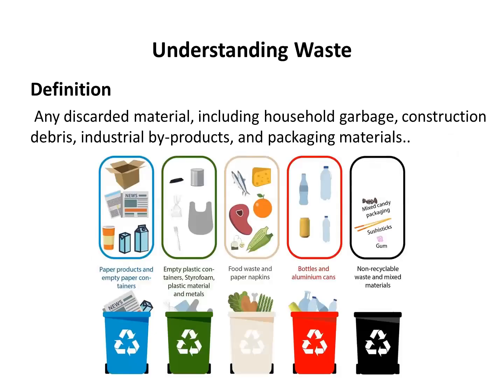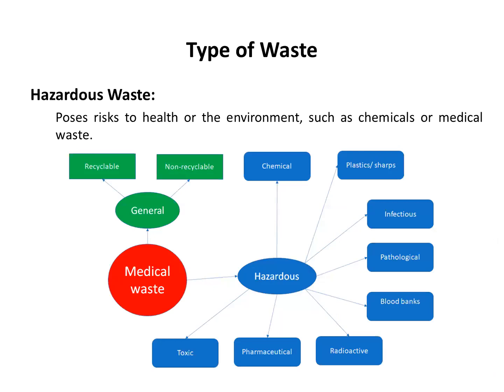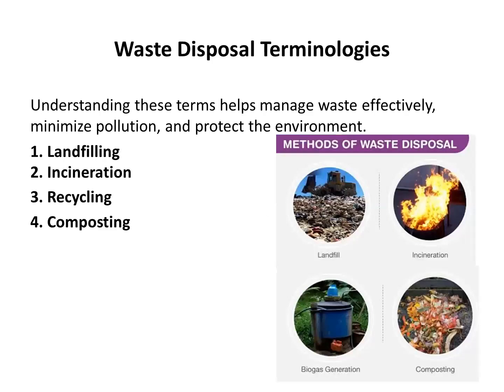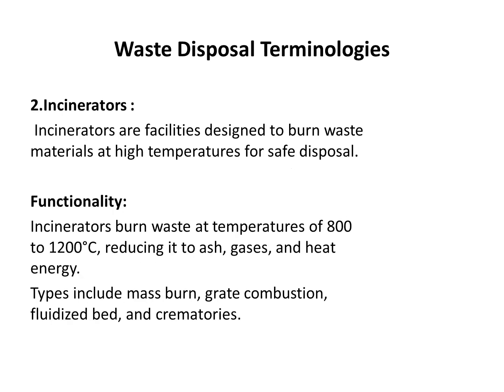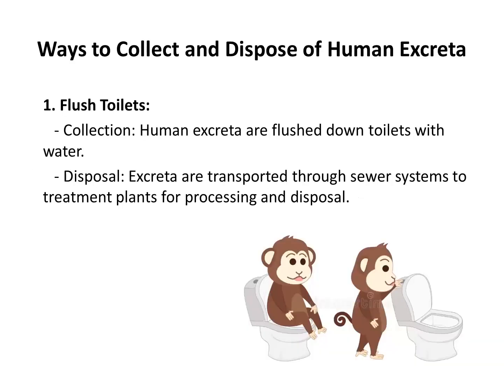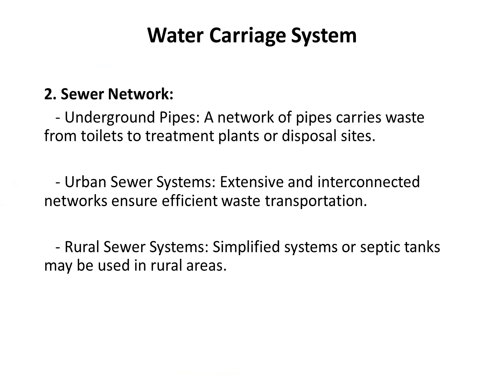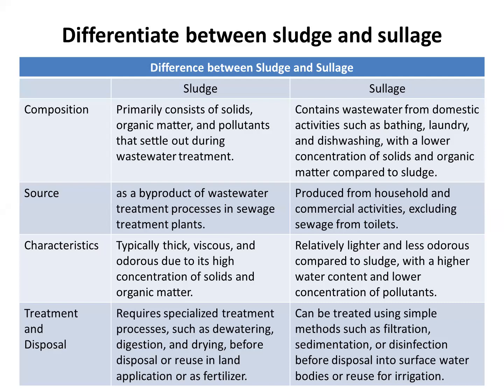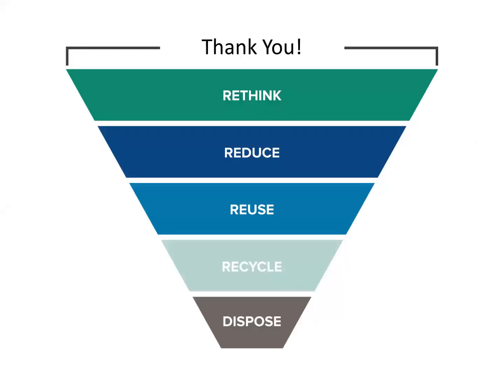Waste Disposal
Waste Disposal by Dr.Habib ur Rehman
Senior Lecturer CHS Department, UMDC
MBBS 3rd Year
Foundation Module